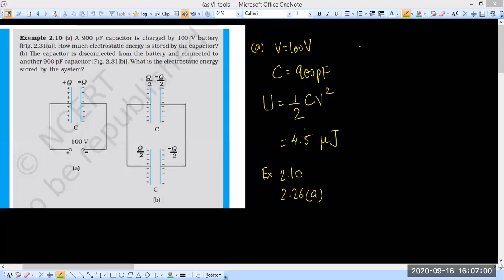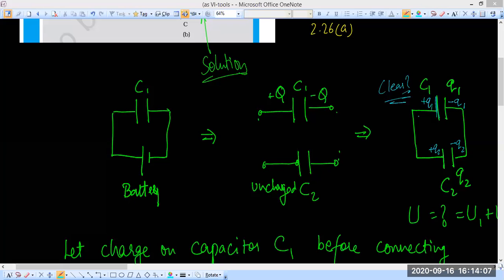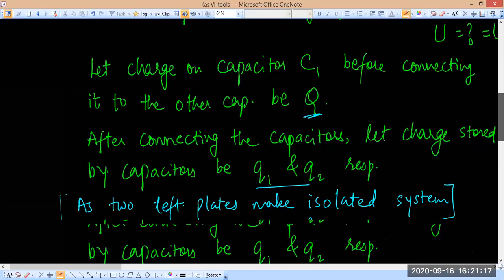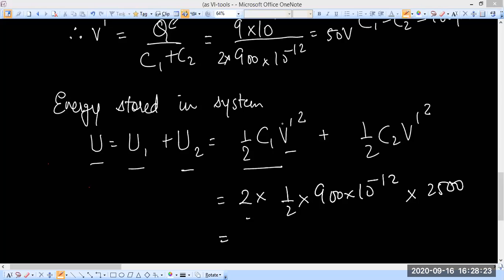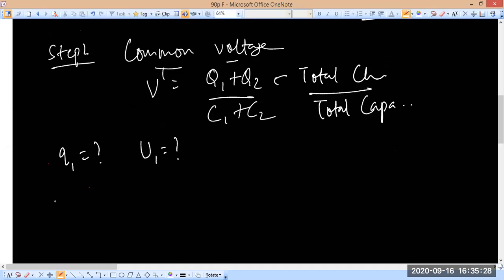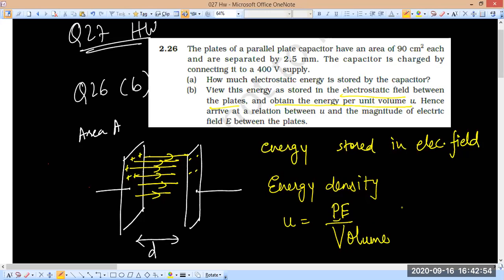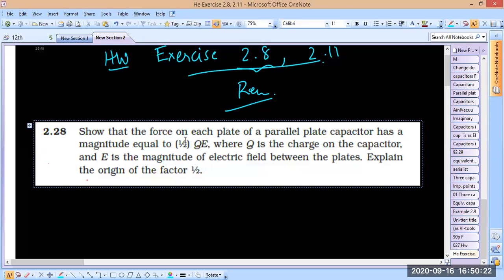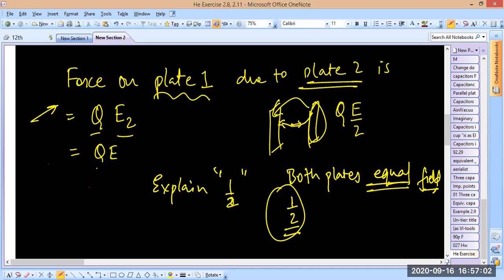12th Physics 2020 09 16 16 04 00 CH2